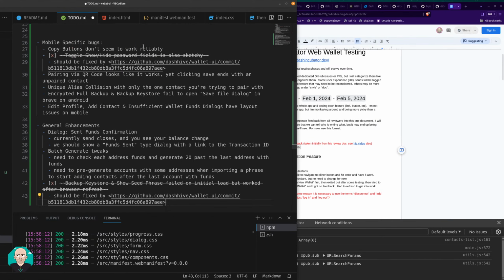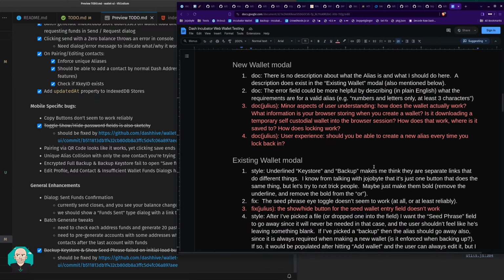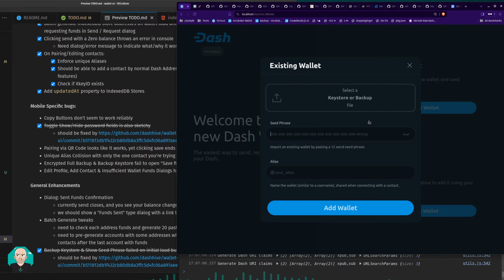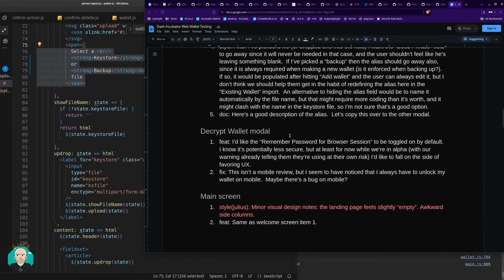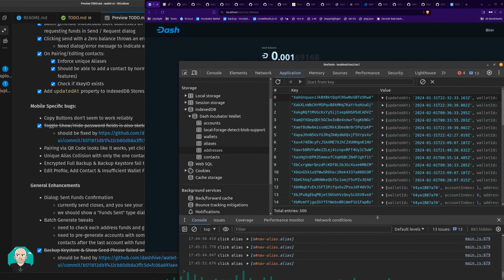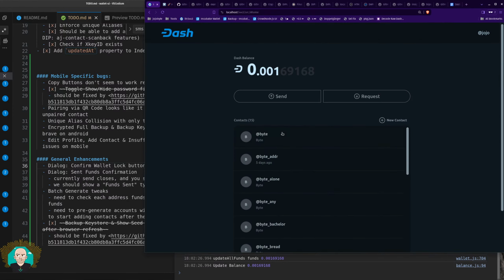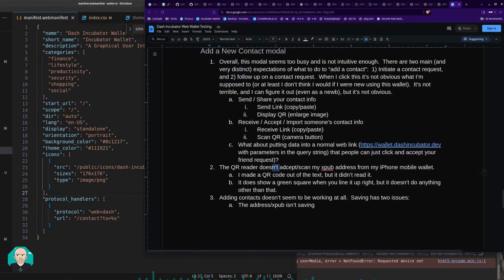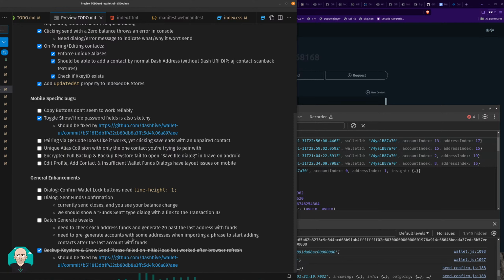The Spackling - Part 1 📦 (Ð) Incubator Wallet 🗃️ [HTML, JS & CSS] 📺 Episode 43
Developing a new web wallet for the Dash Crypto Currency

QA Testing Review

- Clap back at big tech streaming with Rumble